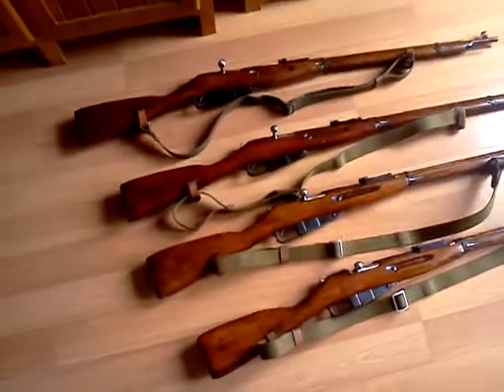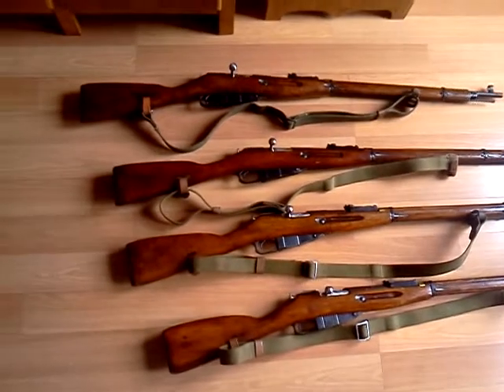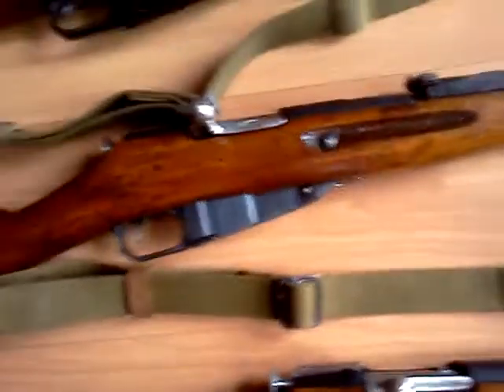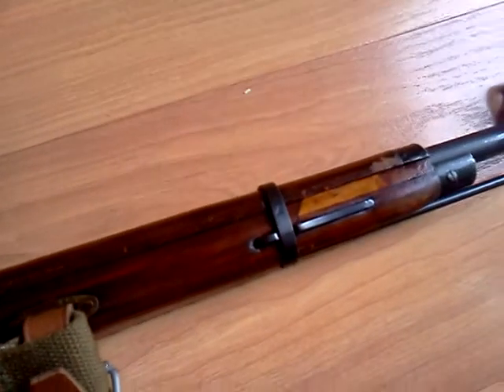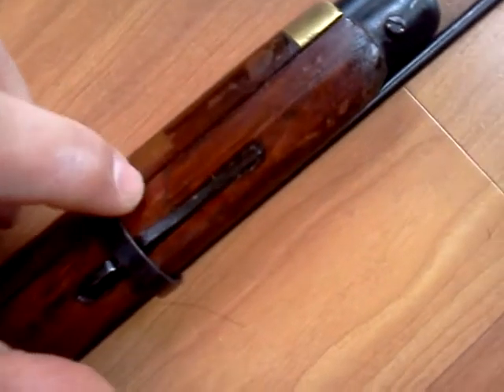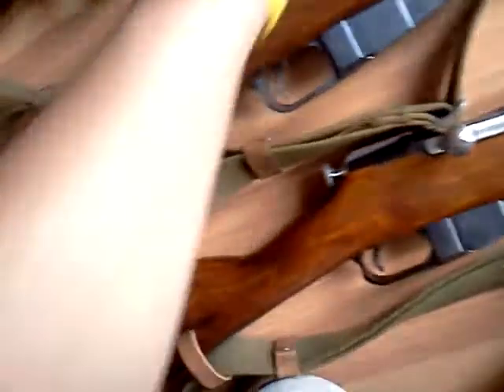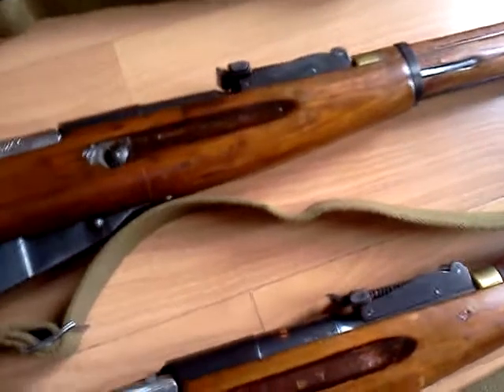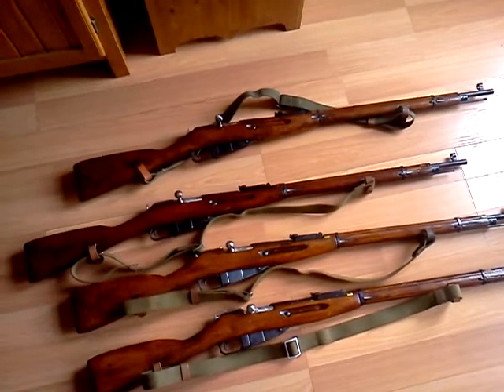Mosin Nagant Collection : Part 3